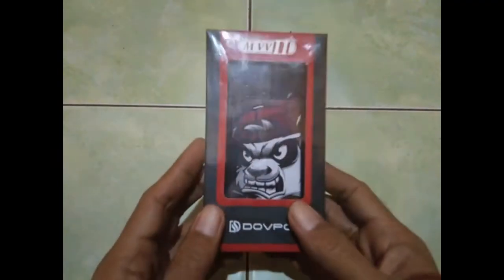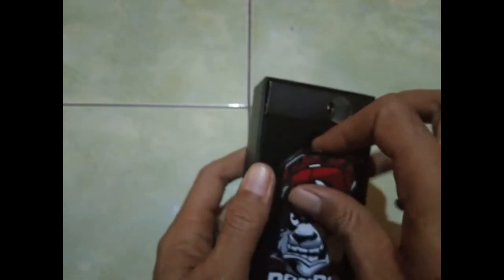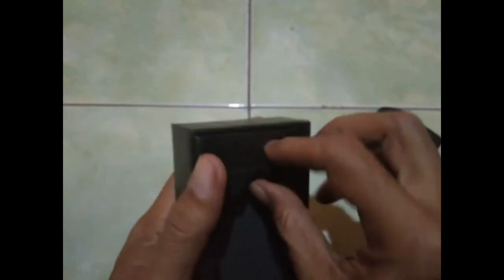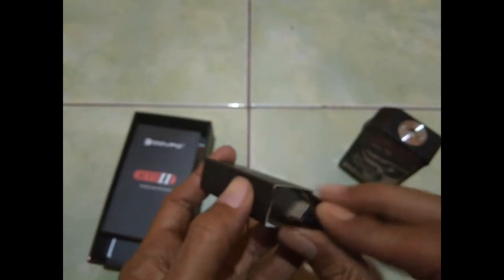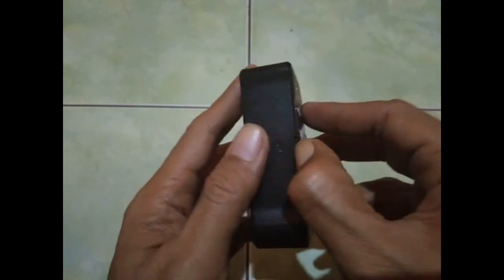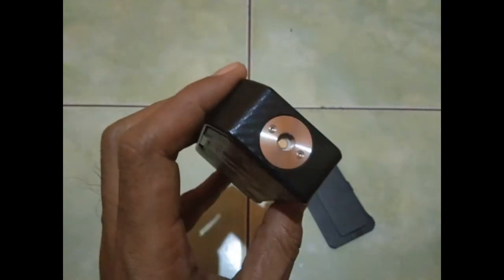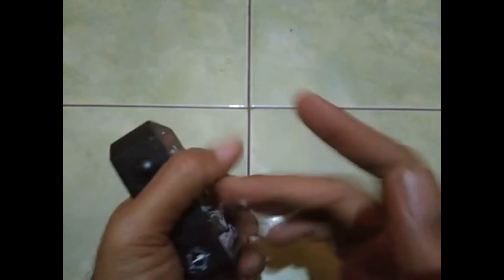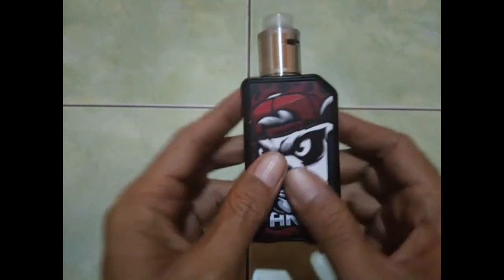Mod Galak Panda | Review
VIDEO INI MENGANDUNG UNSUR NICOTINE
KEBIJAKSANAAN MENONTON DISARANKAN

Hellooo boskuuuuu.

Kali ini aku review mod yang katanya galak yaitu Mod Panda nah segalak apakah mod ini??